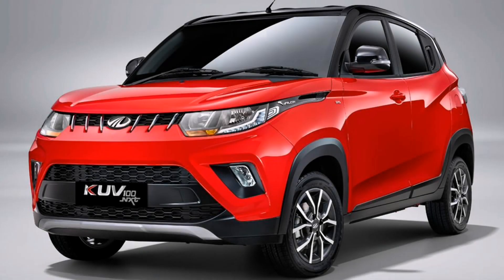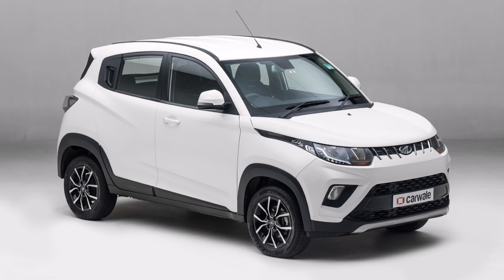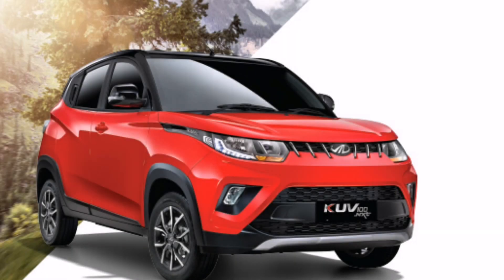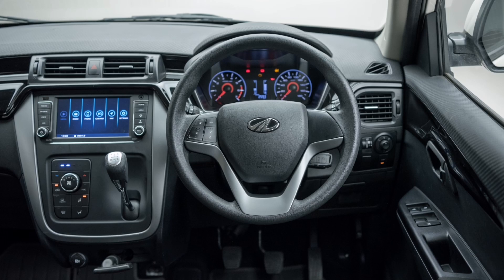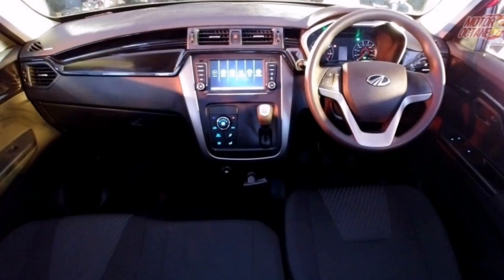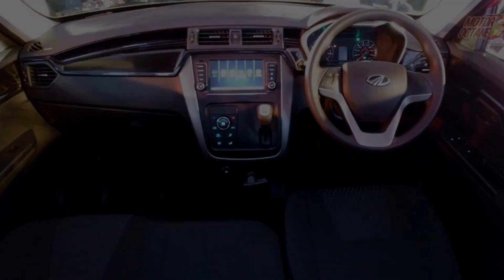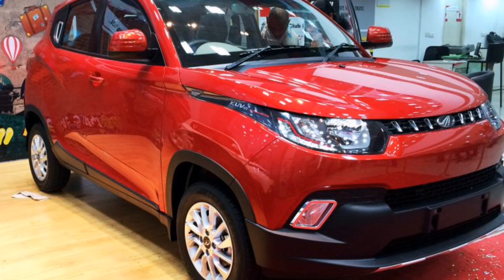Vehicle import Sri Lanka 2021 Sinhala | Unregistered Vehicles | Used Cars Second Hand Market Price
background music